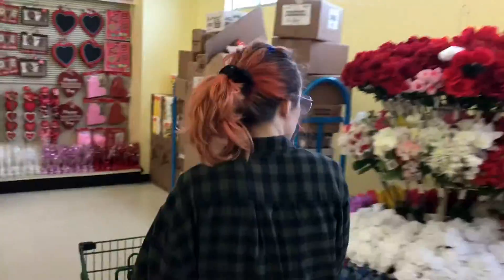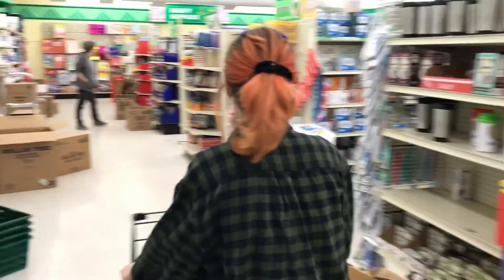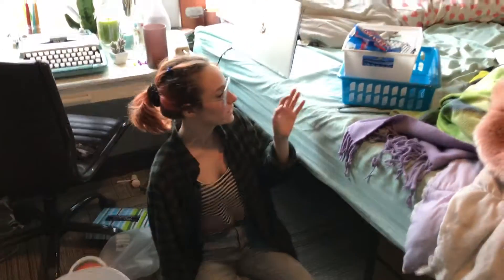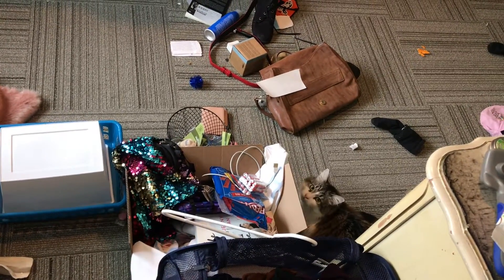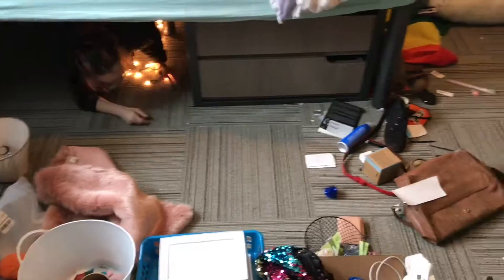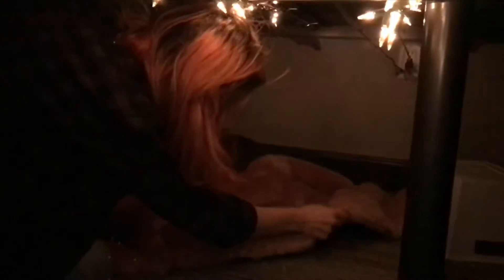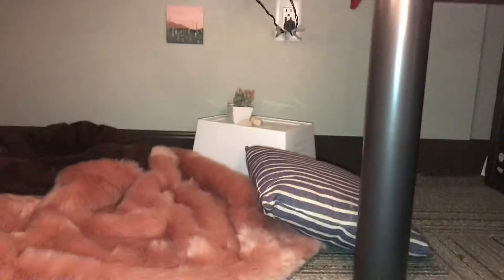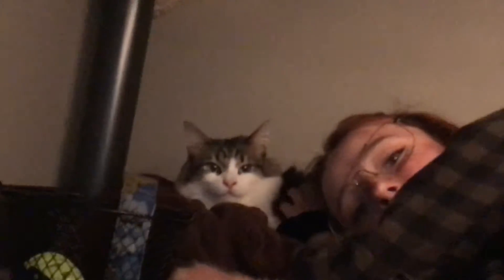Making My Cat Her Own Apartment